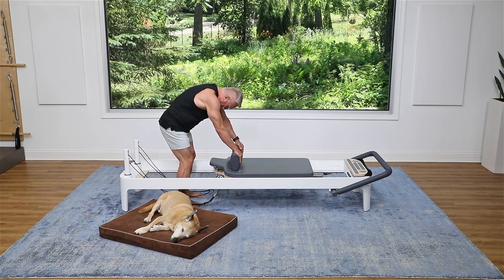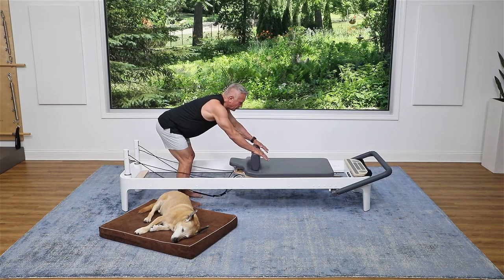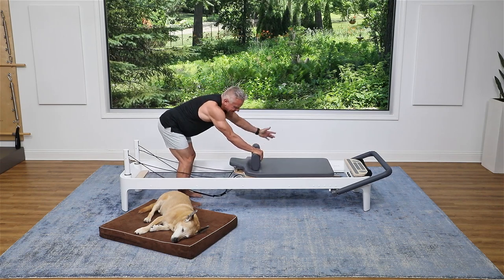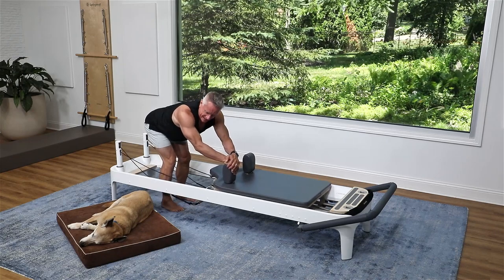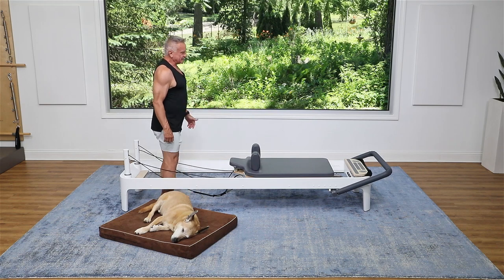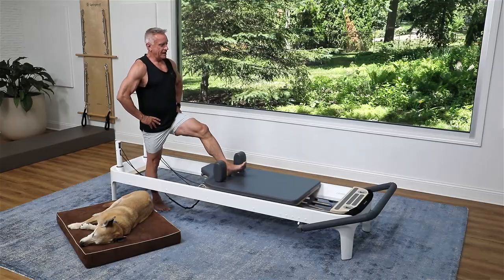5 Minute Workout Series - Standing in the Well Workout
This video is just a small taste of the hundreds of full length workouts with notes

Check out our John Garey TV Workouts and Classes (Preview Videos) to see what you're missing.